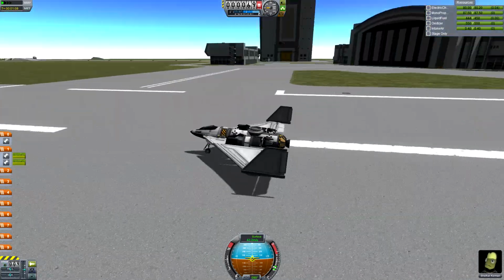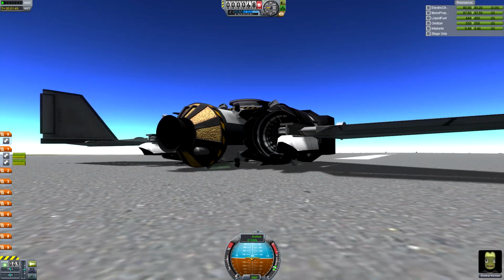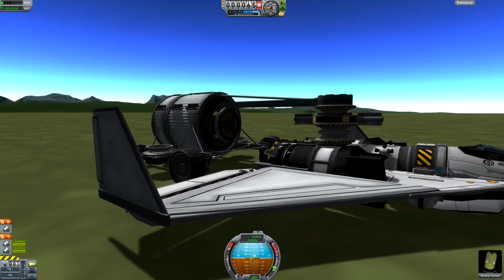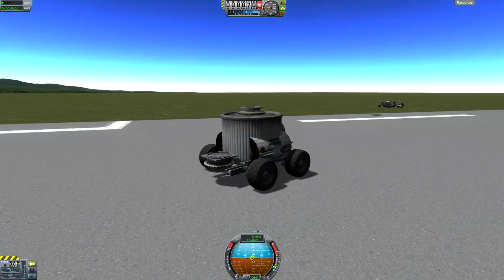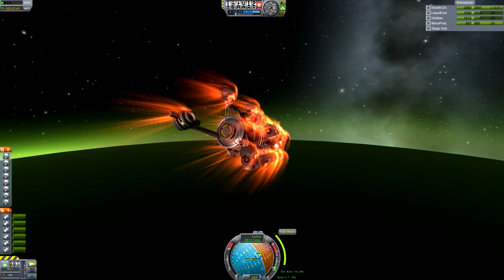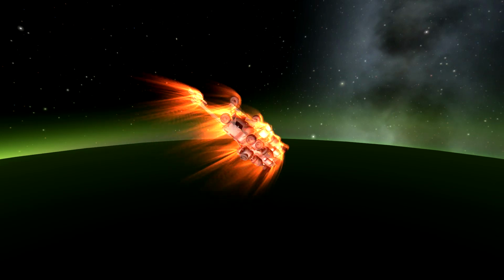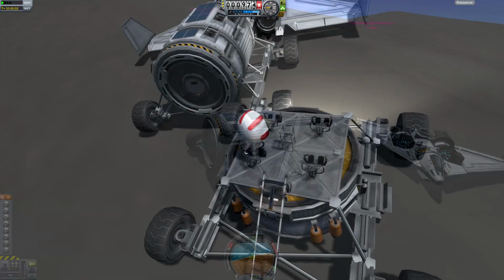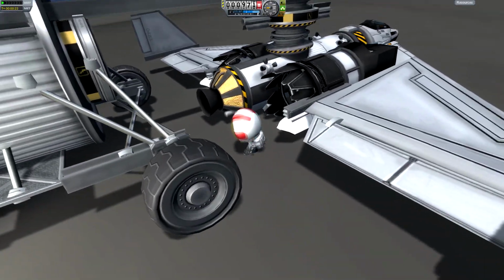Space Tourism - Episode 2 | Series 2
Space Tourism is back bigger and better than ever, with a brand new moon for us to exploit and profiteer off of: Vall.
Despite this, we don't do anything actually ON Vall in this episode. We probably won't in the next. Bit disappointing, isn't it?